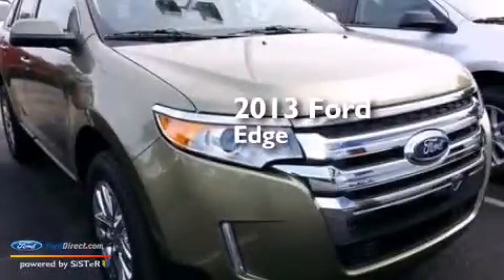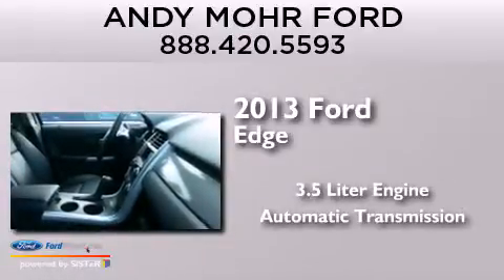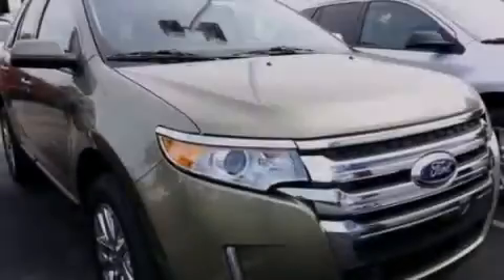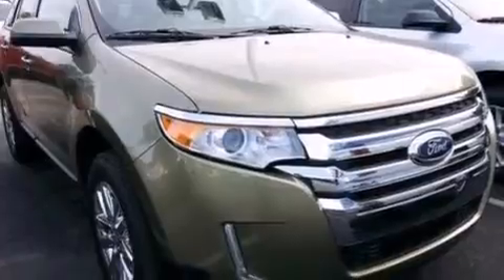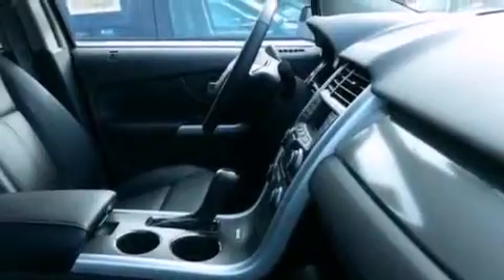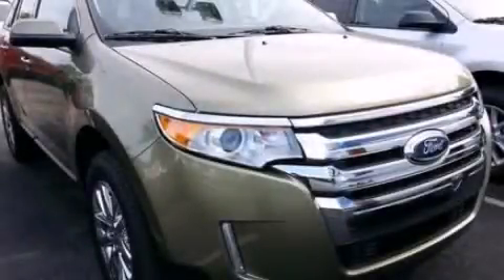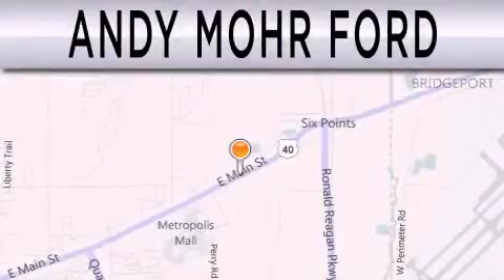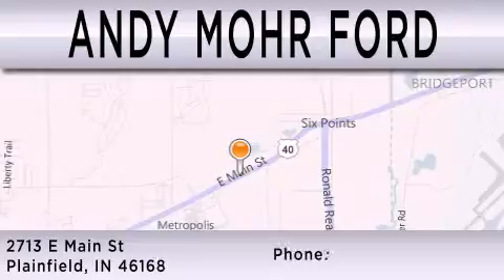2013 Ford Edge Plainfield IN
We have been honored to serve the Plainfield IN area , we promise that your experience at our dealership will exceed your expectations ! Year : 2013 Make : Ford Model : Edge Engine : 3.5L V6 24V MPFI DOHC Trans . : 6-SPEED AUTOMATIC Exterior : GINGER ALE METALLIC Interior : CHARCOAL BLACK Stock : T18078 Andy Mohr Ford 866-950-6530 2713 East Main Street Plainfield , IN 46168